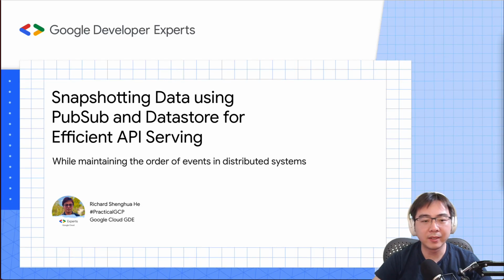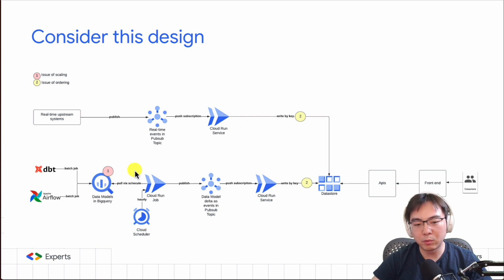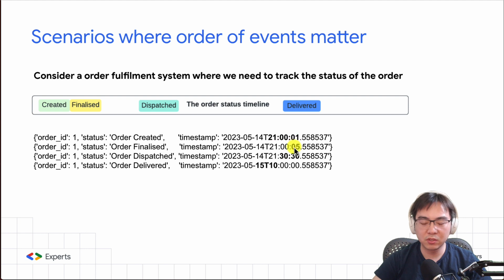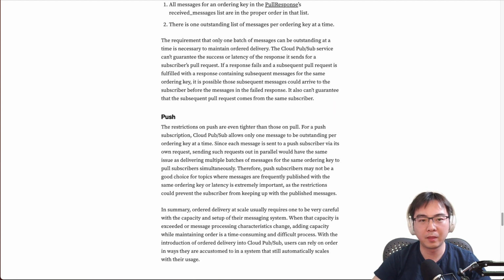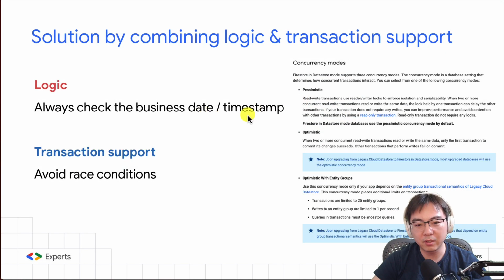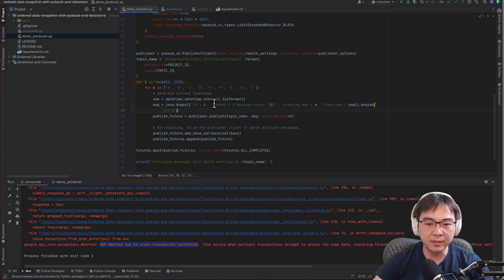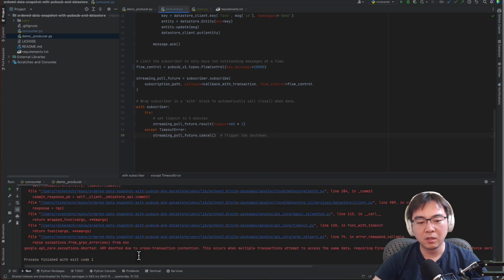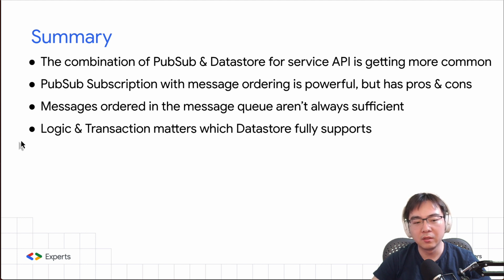Snapshotting Data using PubSub and Datastore for Efficient API Serving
I just couldn't wait until next week to talk about a really cool topic: using PubSub and Datastore to store data snapshots for faster API service. This topic is fun to explore because it brings up some tough problems that often come up in distributed systems, like figuring out the order of messages and dealing with race conditions. In this post, I'll talk about a common solution many people might try first - using the PubSub subscription message ordering feature - and why it doesn't actually solve our problem. I'll also share what I think is a better and faster way to solve this problem. So, let's dive in and learn more about PubSub and Datastore on Google Cloud.

00:30 - Table of Contents
01:37 - Consider this design
05:24 - Scenarios where order of events matter
07:28 - The ordered subscription for PubSub
10:19 - The challenge in analytics operations
12:28 - Solution by combining logic & transaction support
16:15 - Code walk through
21:29 - Summary